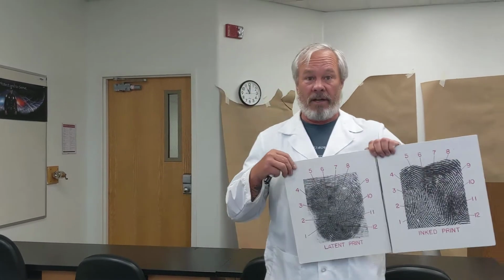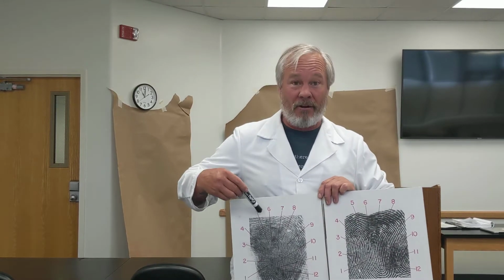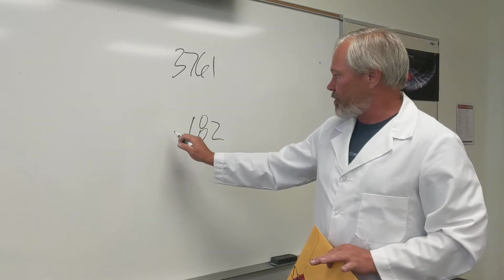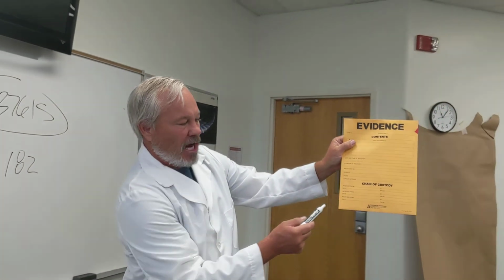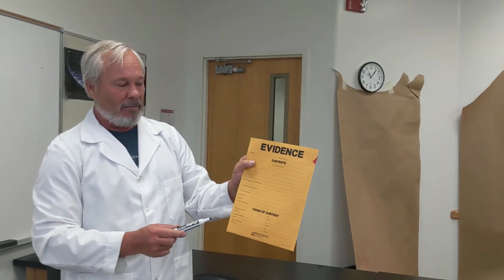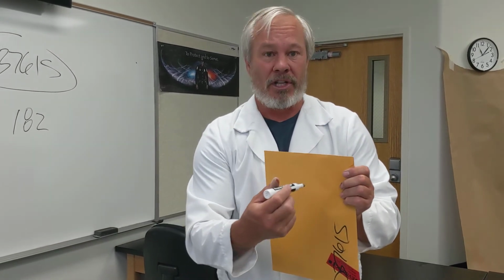CJ 1340 Chpt 5 Pt 3